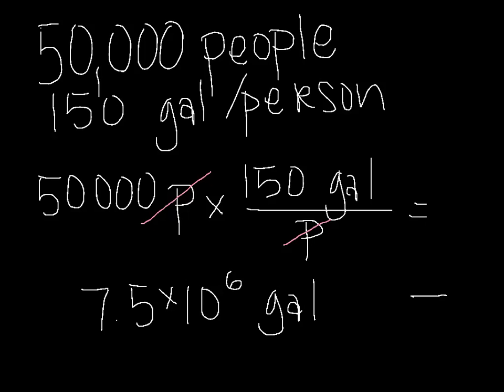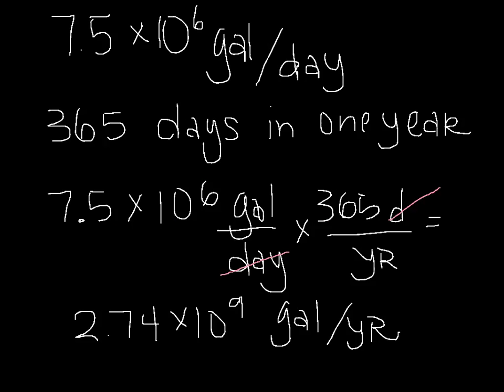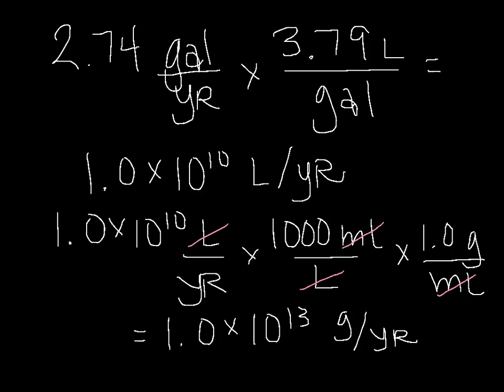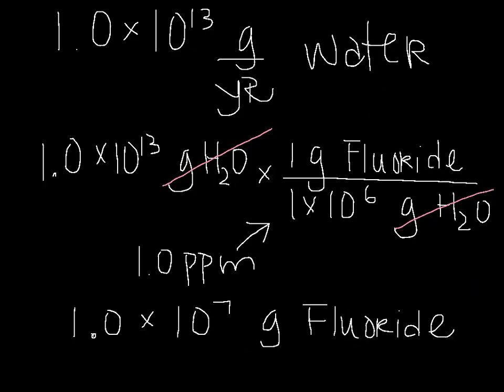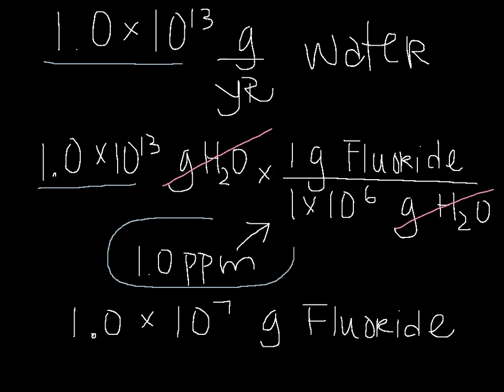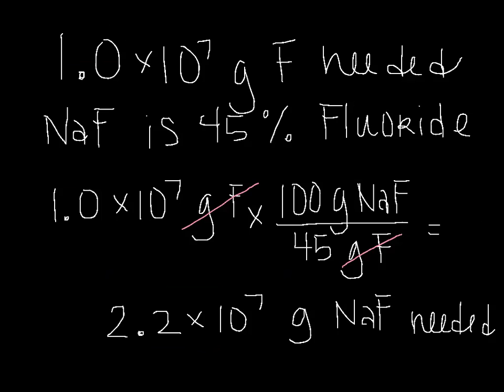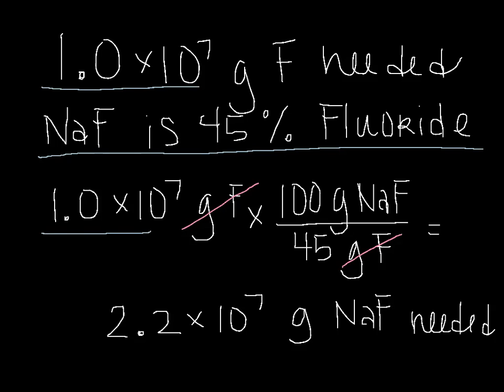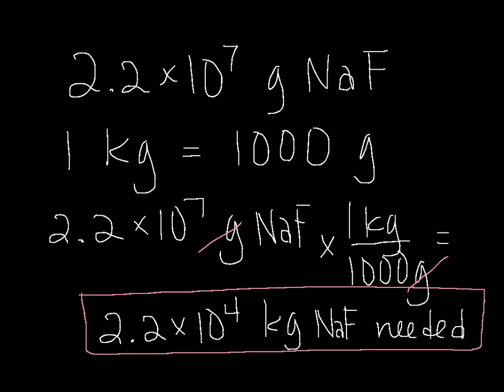Dimensional Analysis Explanation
unit analysis wb act01-2 explanation